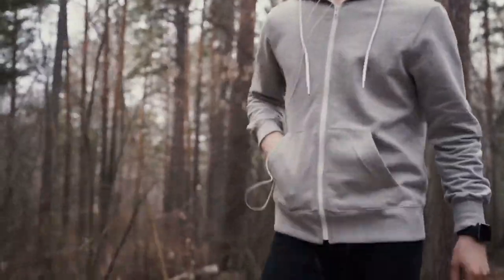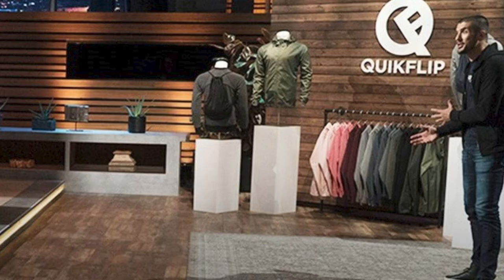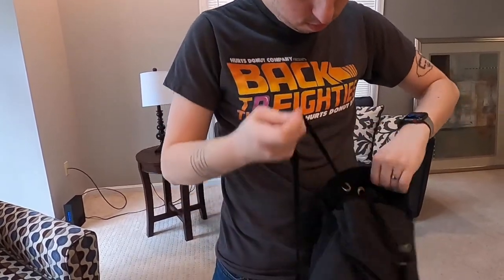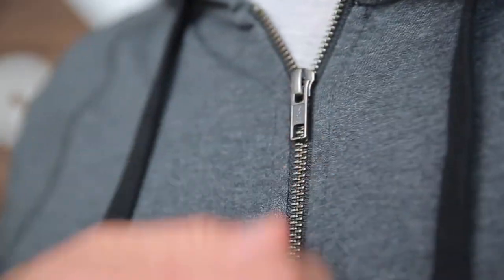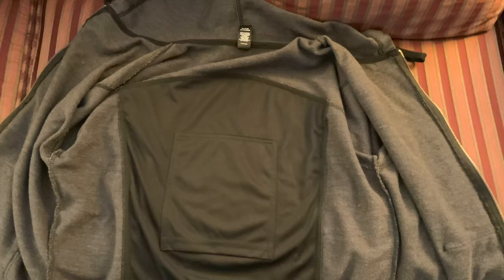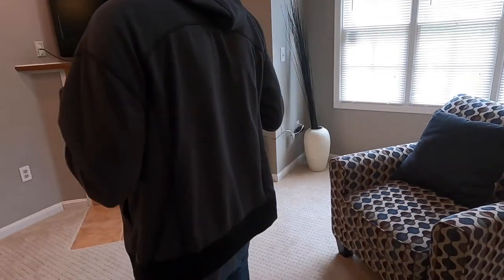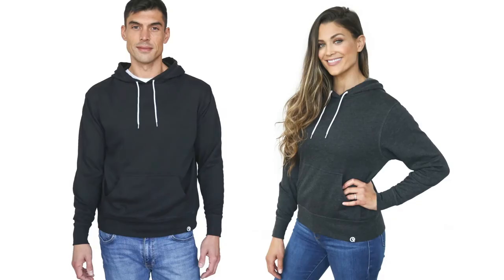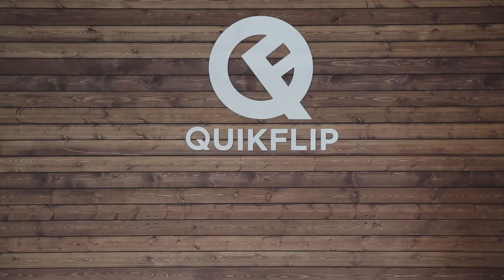{QUICK TIP} Is the Quikflip Hoodie a New Travel Essential?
Did you see the Quikflip Hoodie on Shark Tank and curious if it really works? Here are my first impressions after buying one for myself.

Of all of the things that are absolute musts when I travel, a hoodie is definitely one of them. Furthermore, regardless of whether I’m exploring a city or spending a day at a theme park, I’m always sure to bring a hoodie along. The problem is that there’s rarely a good solution for carry my sweatshirt during the day when it’s warm, leading me to often bring a bag along just for the purpose. That’s why I was excited when I saw the Quikflip hoodie on an episode of Shark Tank. and after buying one for myself, I wanted to share my thoughts.

First, what’s so cool about the Quikflip is that it easily turns into its own drawstring bag. To convert your hoodie, all you need to do is turn it over, open the flap, and essentially stuff the shirt into the bag.  Even better, there’s still room to put additional items in said bag after you’ve converted it. Plus, the bag utilizes Slide&Bite cord locks to simply adjust the straps.I'm also a big fan of using these types of cinch sack bags while traveling since they’re difficult for others to get into without you noticing.

As for hoodie mode, while you may notice that the sweatshirt weights a bit more than normal when you’re holding it, this isn’t really noticeable once it’s on, unless you wear it open and allow the back to hang. Also, while you can feel the strap clips if you reach for them, I haven’t had a problem with them while sitting or even lying down in the hoodie.

Having only had my Quikflip for a few weeks, I can’t speak to how it will hold up, but my first impressions suggest it’s fairly well-made. On that note, I’ve become a fan of the textured interior of hoodie as well as the solid-feeling zipper. That’s good news since this particular model goes for $55, although shipping is included. That is a bit steep but, given the novelty and convenience of the item, I don’t think it’s outrageous. By the way, if a zip-up isn’t your style, Quikflip also makes convertible pullover sweatshirts as well as their Quikdry wind breakers.

So while it may be summer now and it’s not clear when I’ll be able to take my Quikflip hoodie on a real travel adventure, it’s safe to say that I’m a fan so far.